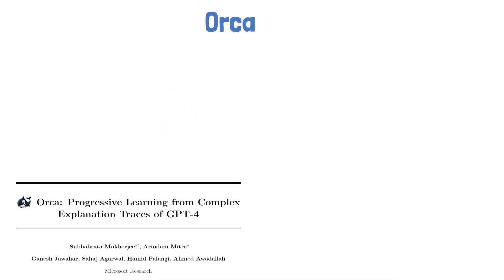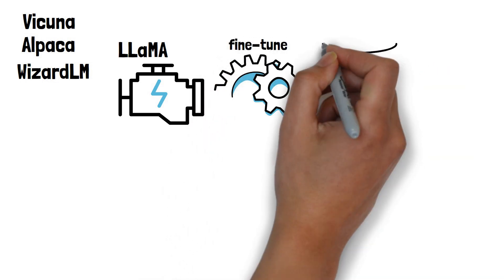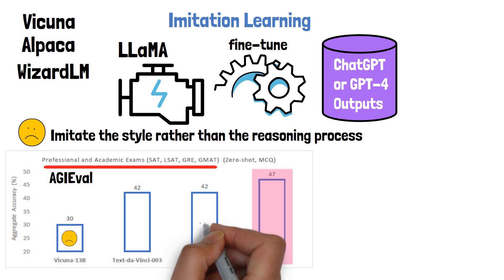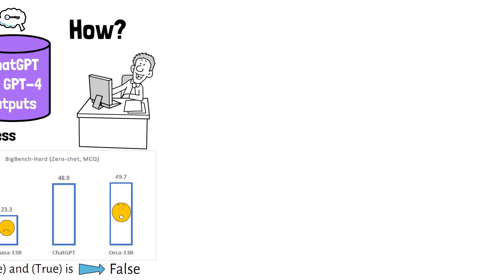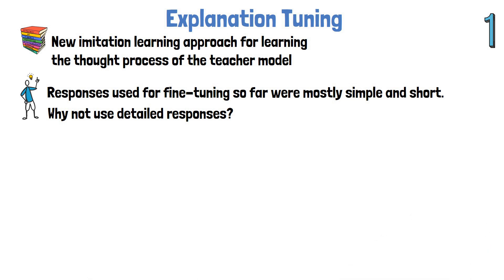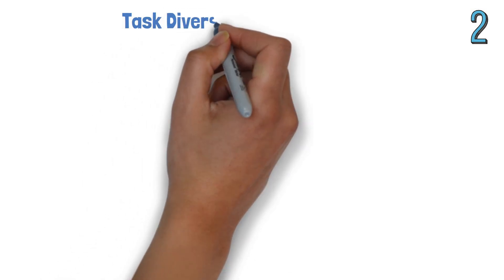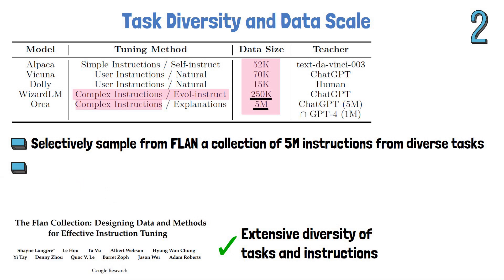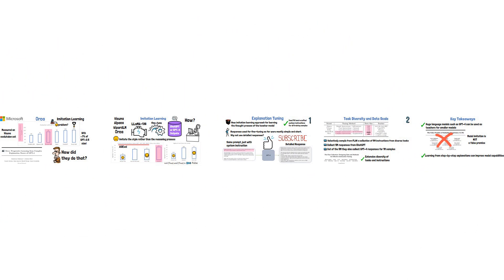Orca from Microsoft - The Future of Imitation Learning?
In this video, we dive into the world of Orca, a 13-billion parameter model that learns to imitate the reasoning process of large foundation models.
We explore the challenges faced by smaller models, such as Vicuna, Alpaca and WizardLM, when it comes to imitation learning and see how current common evaluation methods can be misleading and may cause to overestimate the capabilities of smaller models that are fine-tuned over responses created by foundational OpenAI's models such as ChatGPT and GPT-4.
We then see how Orca overcomes these challenges by learning from rich signals from ChatGPT and GPT-4 using a method they call Explanation Tuning, and by increasing tasks diversity and data scale by using FLAN-v2.

Arxiv link for Microsoft Research paper - Orca: Progressive Learning from Complex Explanation Traces of GPT-4

Chapters:
0:00 Introducing Orca
0:43 Imitation Learning
2:34 Explanation Tuning
4:08 Task Diversity and Data Scale
5:14 Key Takeaways